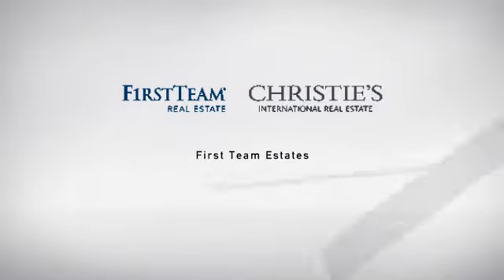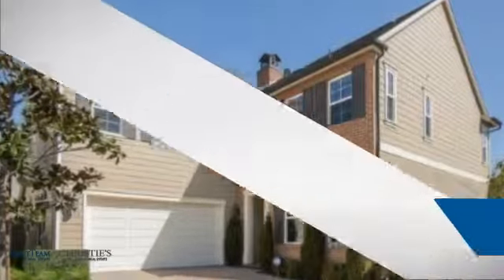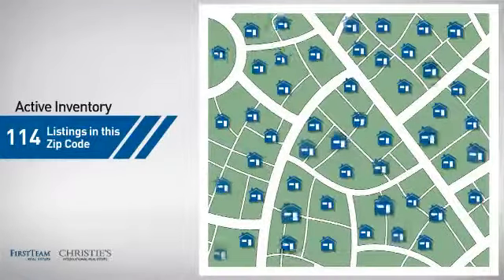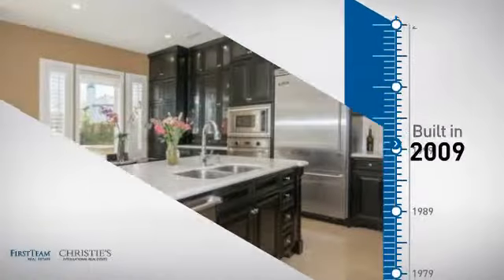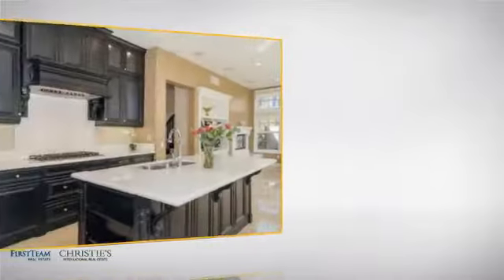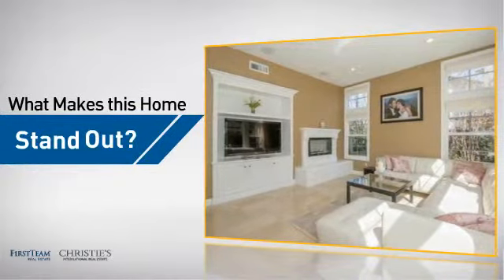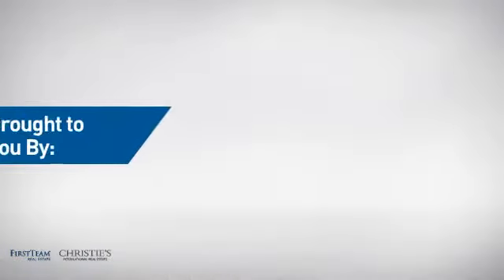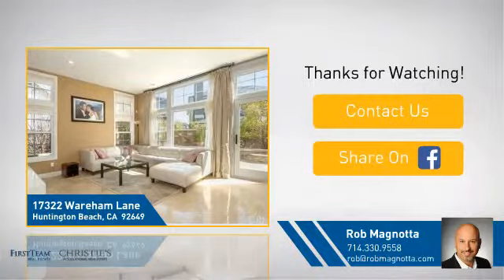17322 Wareham Lane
Looking for land in Brightwater? This Sands Plan 3 sits on one of the largest lots in all the Sands or Trails neighborhoods! A large front yard is complimented by a huge back yard and side yard, rare in the Sands. The home itself features a triumphant master suite, complete with separate tub and shower, dual vanities, a walk-in closet, vaulted ceiling, and an massive built-in. There's even room for a sitting area! The secondary bedrooms are spacious, and the 2nd bath also has a tub and shower. But the main attraction is the large great room, featuring a kitchen with more cabinets than you can fill, a large center island, Viking Pro Series appliances, slab counter tops, marble flooring, and windows everywhere bringing in a ton of natural light! There is also a den off the entry, which could be used as an office, formal dining room, or just a place to sit and relax with a book! The front yard has grass for the kids to play and custom pavers leading to the attached 2 car garage. The back yard is gorgeous, with a BBQ built in to a huge island counter top and plenty of room for guests. There's multiple seating areas, a waterfall fountain, a unique fire pit, and plenty of outdoor lighting. If you love to entertain, then this is the yard you've been looking for!